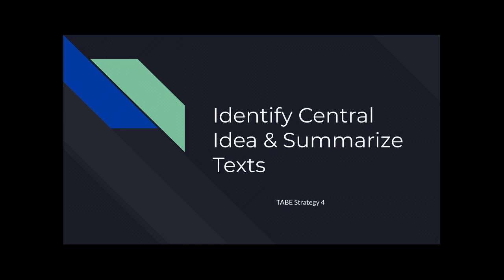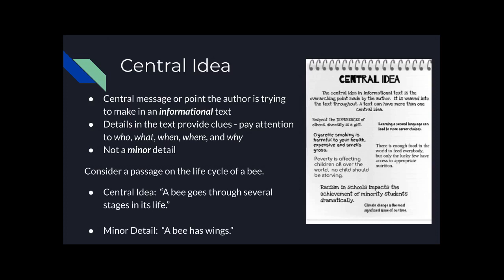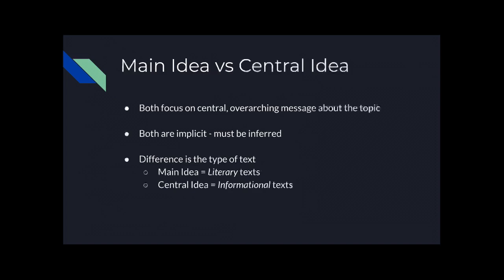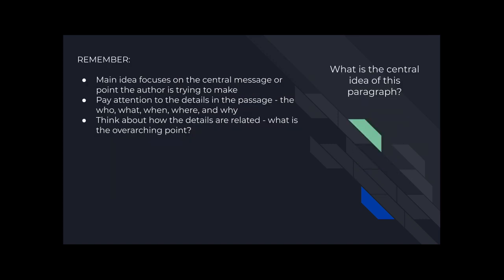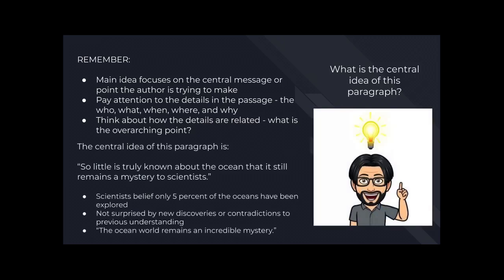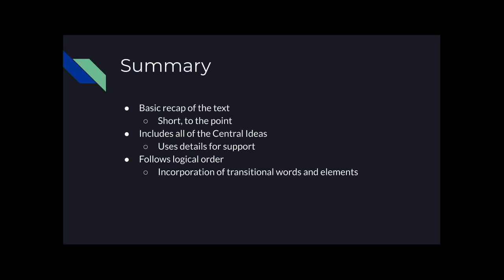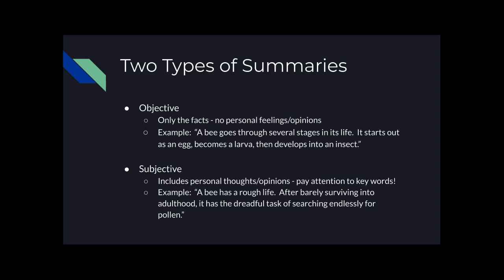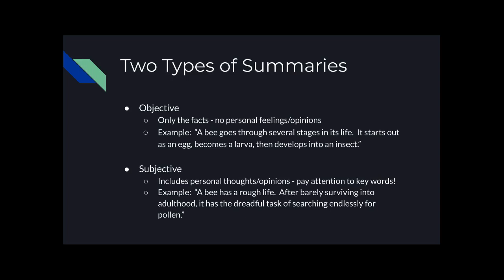TABE Strategy D04 Identify Central Idea